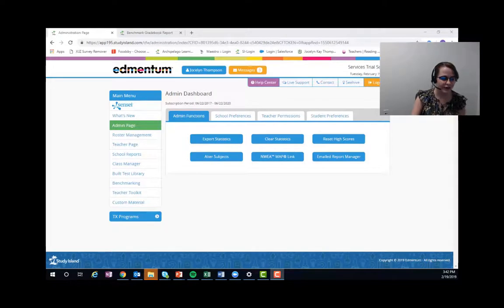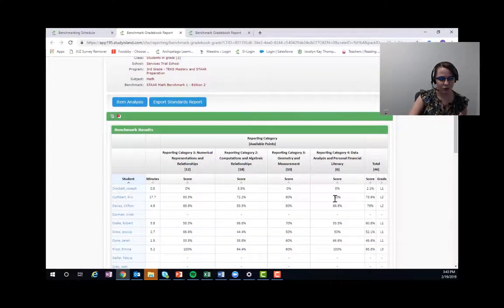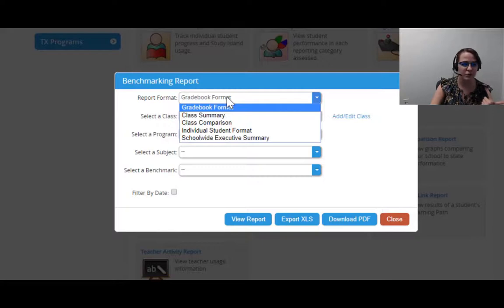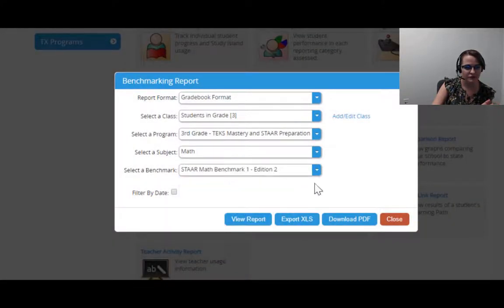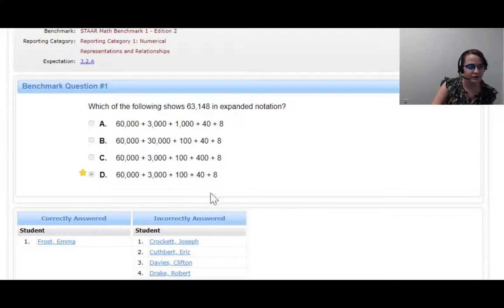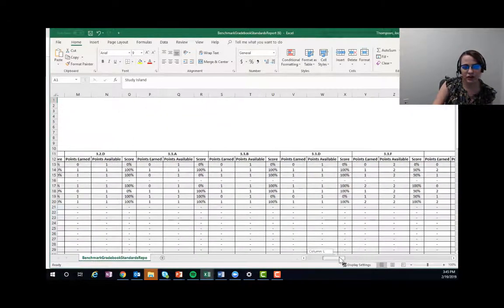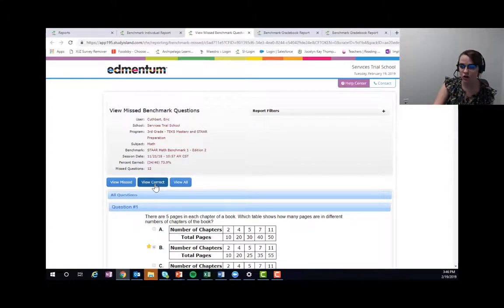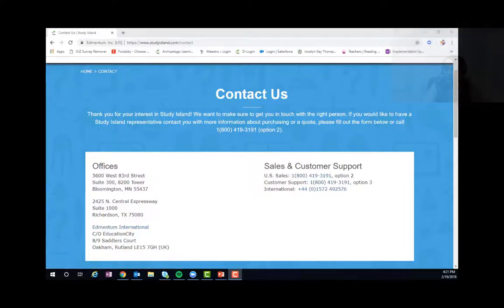Study Island Reports: Benchmarks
This video briefly discusses two ways to pull up benchmark reports in Study Island.

Please view full screen.